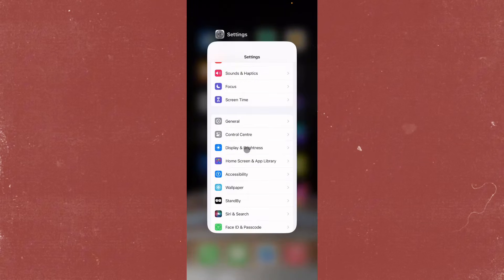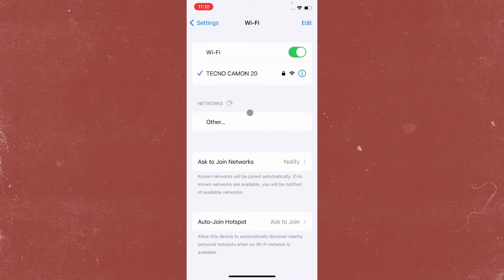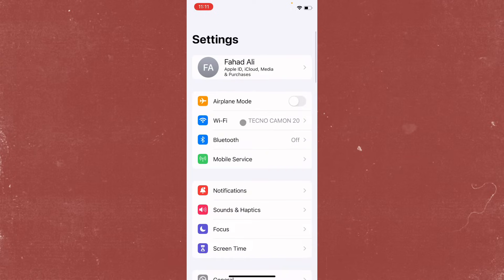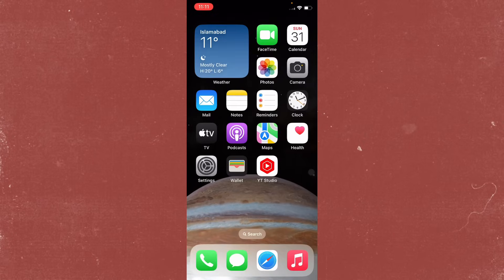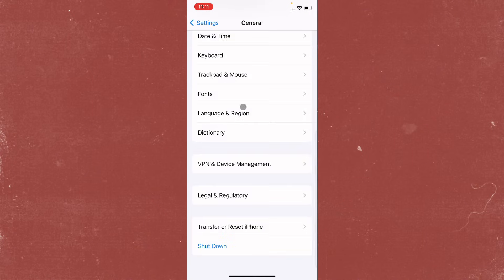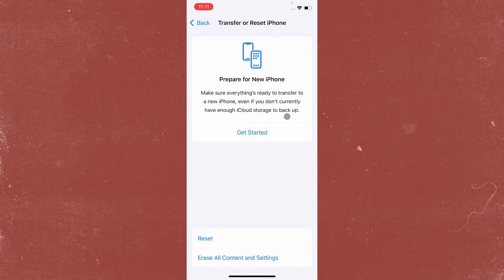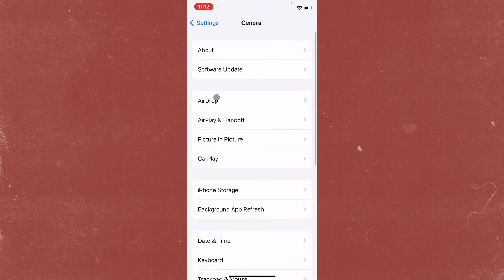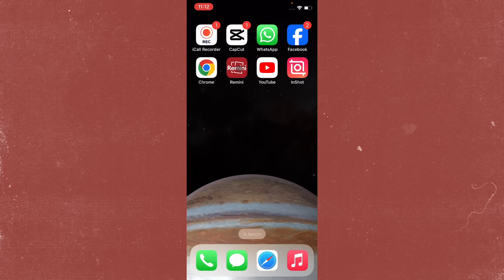App Store Cannot Connect Something Went Wrong Please Try Again | Cannot Connect to App Store 2024